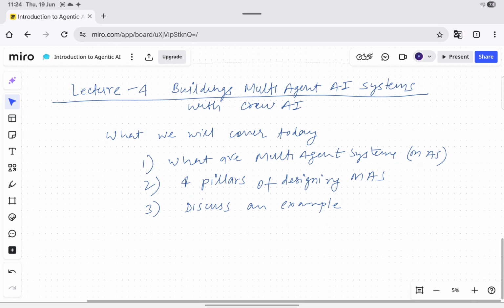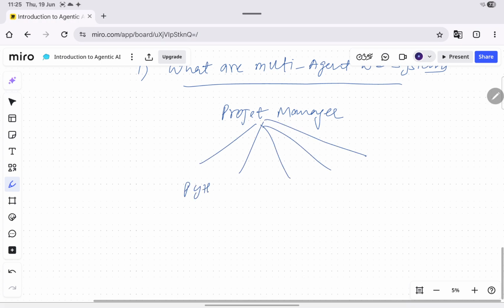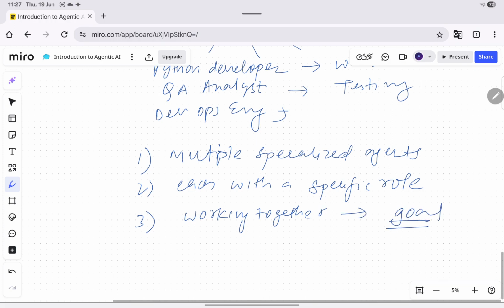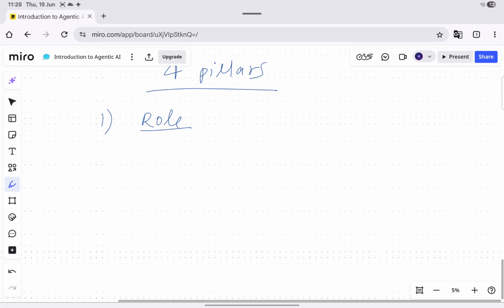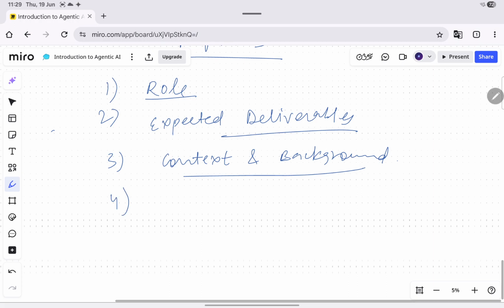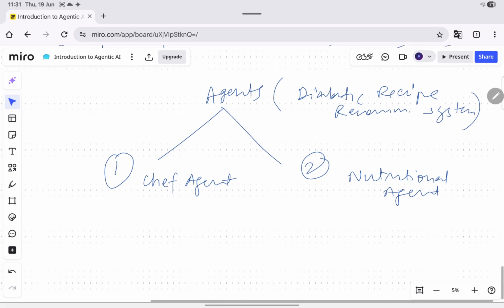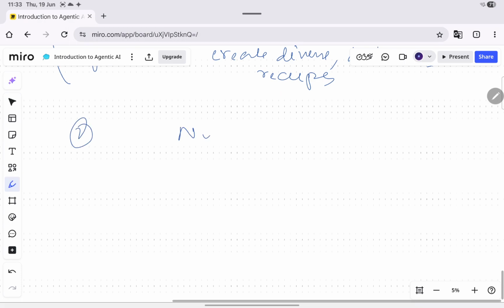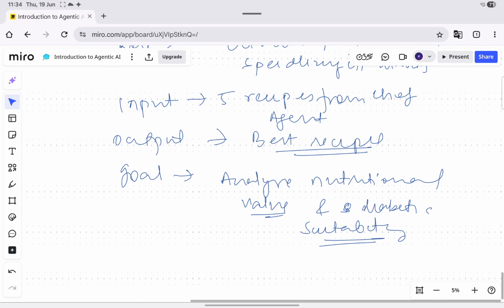LECTURE 4: Building Multi-Agent AI Systems with CrewAI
Welcome to the most exciting part of our Agentic AI Course! Today we're scaling beyond single agents and building powerful multi-agent systems that work together like a professional team.

🎯 WHAT YOU'LL LEARN TODAY:
✅ What multi-agent AI systems are and why they're revolutionary
✅ The 4 critical pillars of multi-agent system design
✅ How to build a practical 2-agent system using CrewAI
✅ Real-world diabetic recipe recommendation system

📋 PREREQUISITES:
• Completion of Lectures 1-3
• Basic Python knowledge
• OpenAI API key configured
• Understanding of single-agent systems

🏗️ THE 4 CRITICAL PILLARS COVERED:
• Role Definition - What is each agent's specific expertise?
• Expected Deliverables - What exact output do you want?
• Context & Background - What information does each agent need?
• Collaboration - How will agents work together?

📚 KEY TAKEAWAYS:
• Multi-agent systems enable complex problem-solving through specialization
• Each agent should have a focused, specific role
• Collaboration patterns are crucial for success
• CrewAI provides powerful orchestration capabilities

👍 LIKE if you're excited about multi-agent AI systems!
💬 COMMENT your multi-agent experiments - I respond to everyone!